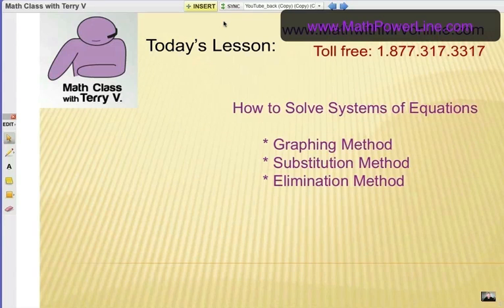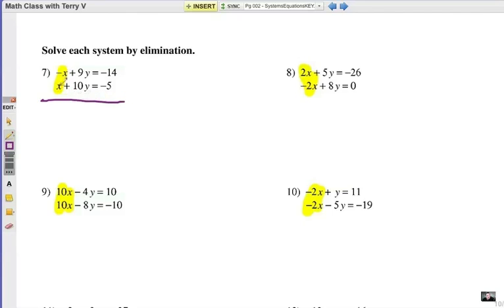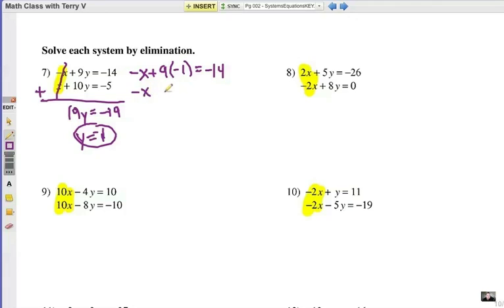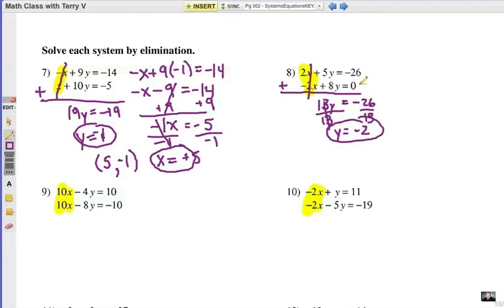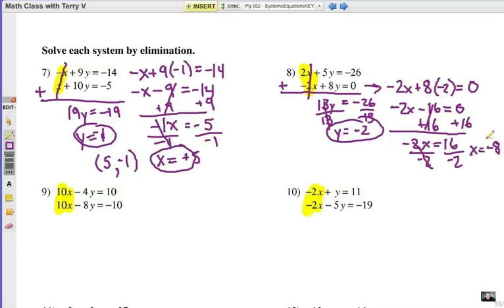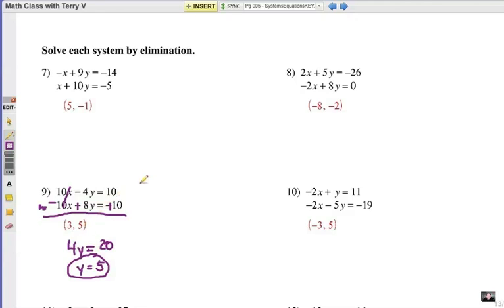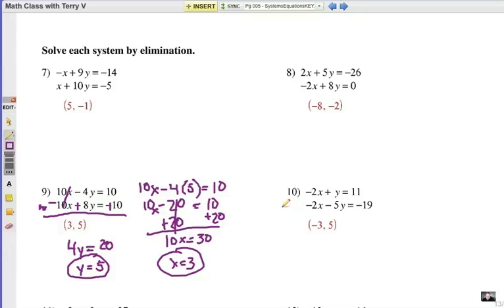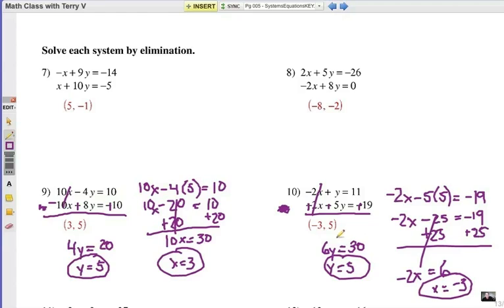Solve Systems of Equations: Elimination Method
When students solve systems of equations, there are three methods to try.  This video math lesson features the elimination method.  Try the examples!